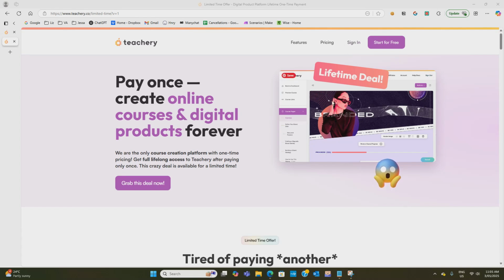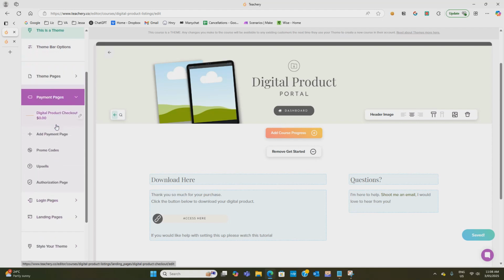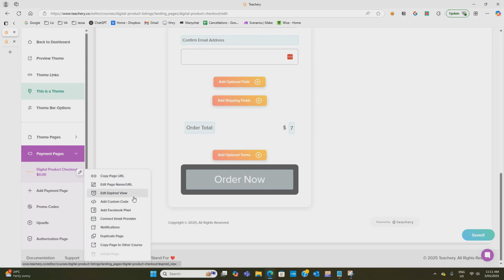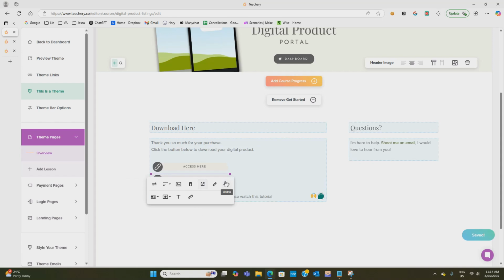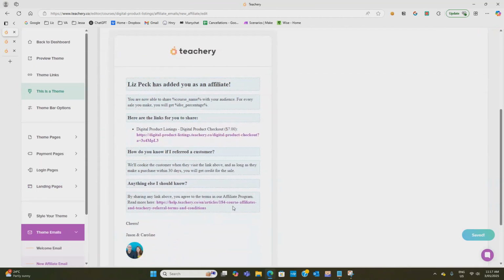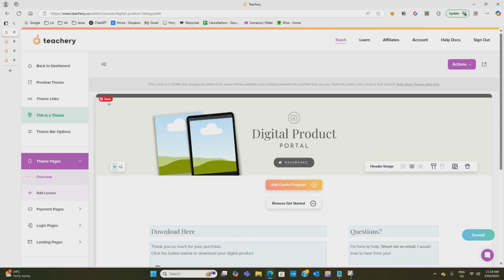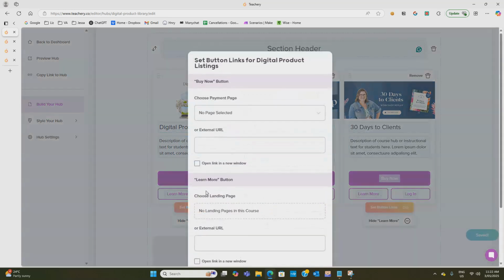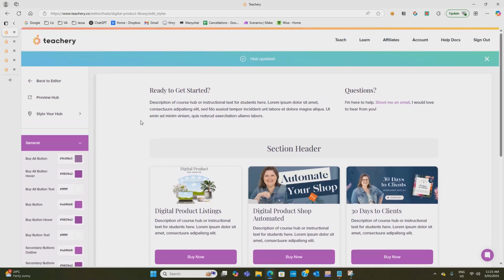Where you can sell your digital products off Etsy | Teachery for Digital Products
I often get asked where I sell my digital products (off Etsy) and so I wanted to share my favourite platform with you.

I help aspiring Virtual Assistants build a booked-out business around their life—without burnout. With 26+ years of admin experience, 3 years as a VA, and 4 years as an OBM (including working with Jessa Bellman), I know what works. I’m a systems nerd, Notion enthusiast, and all about helping you create a business that works for YOU.

PS - Whenever you're ready, here are three ways I can help you:

💬 Free Support: Join my free VA community – Get support, advice, and network with other VAs.
📂 Get Organized: Grab BOB, the Notion Workspace – Stay organized and streamline your VA business with my Notion workspace designed to manage your business and your client work all in one place.
🎯 Take the Next Step: Join the Part-Time Virtual Assistant Academy – Step-by-step training to build a successful VA business. Includes my Notion Workspace, Templates, Q&A Calls and new Tech/Task tutorials added monthly.
🤝Need Extra Support: Join my VIP List, this is a monthly membership that includes everything in the Part-time virtual assistant academy PLUS you get access to me for private chats on an app called Voxer. This is perfect for anyone who feels they need that extra support.